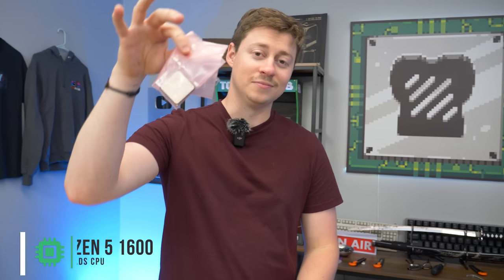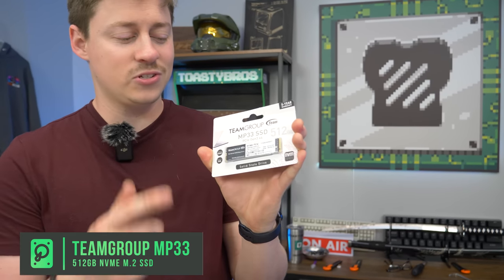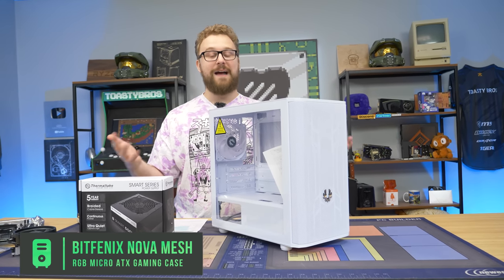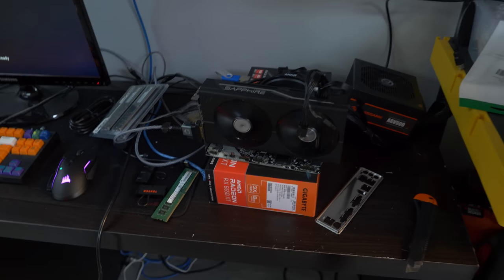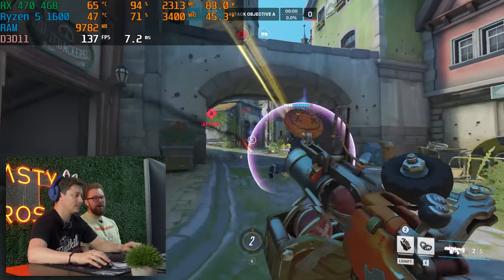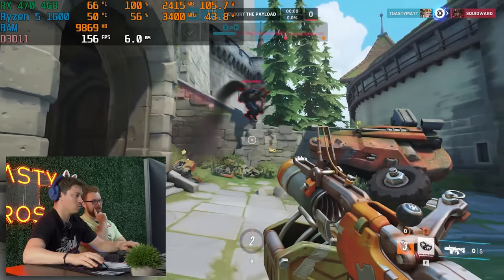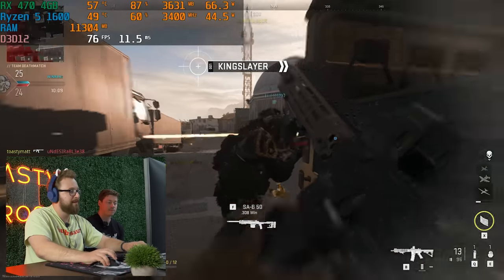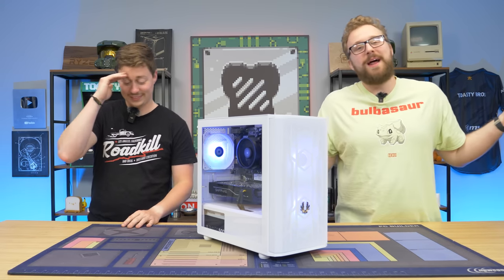We Built a $300 Gaming PC in 2023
Computer parts are getting cheaper, so cheap that you can build a fully functional gaming PC for $300 or less! We are taking advantage of new and used parts to build a nice $300 gaming pc. It has some compromises made but overall the performance for the price will not disappoint.

Bitfenix Nova Mesh Micro

Teamgroup 512GB MP33

Patriot Viper 16GB

Thermaltake Smart 500w